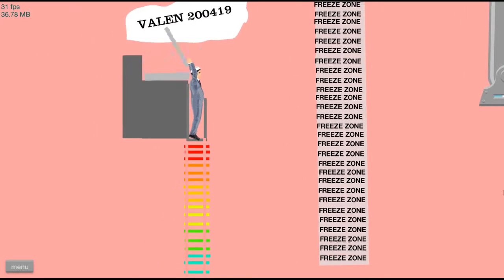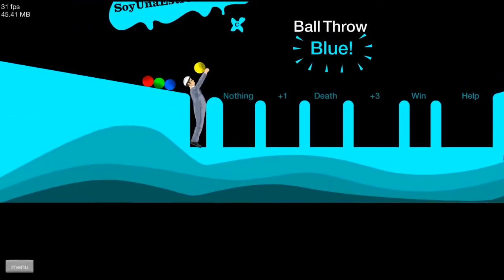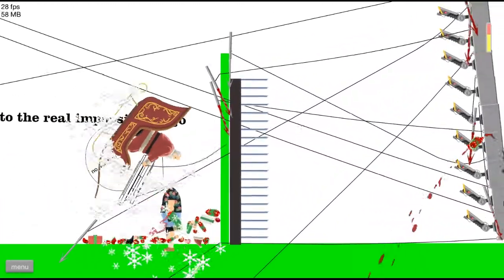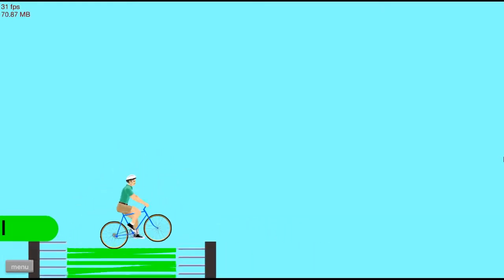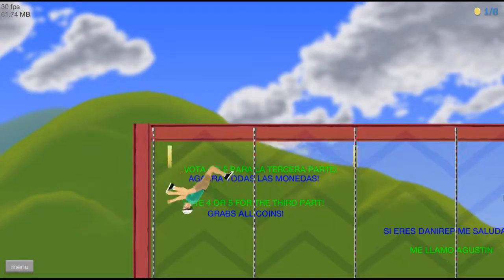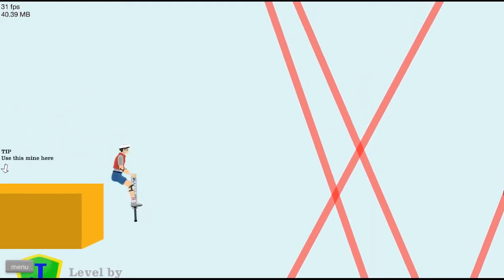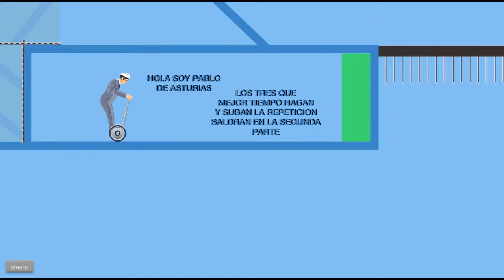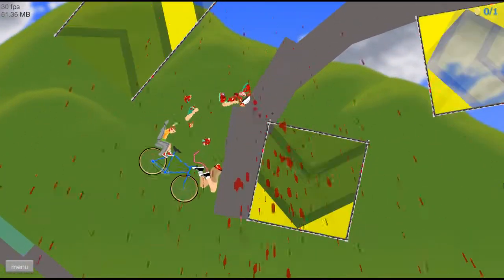Happy Wheels | Season 4 | Episode 12